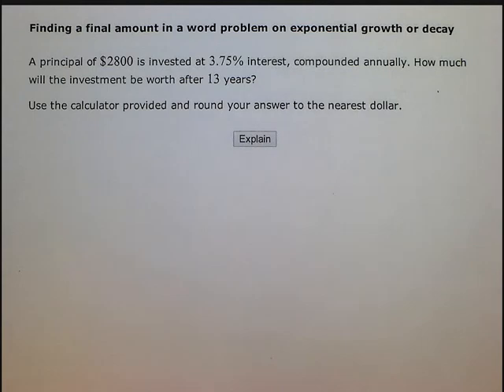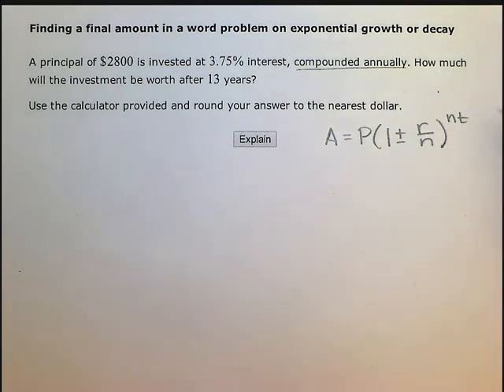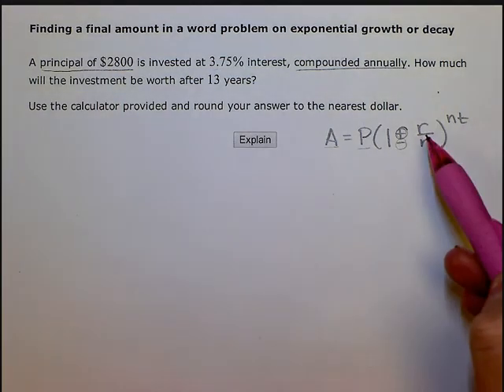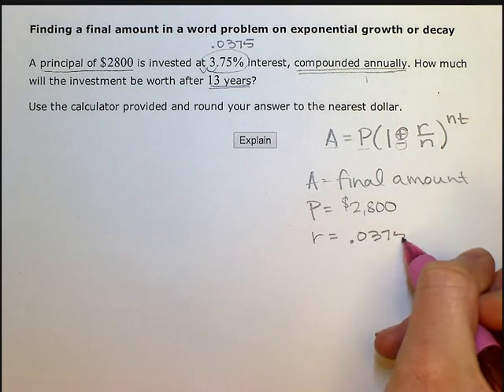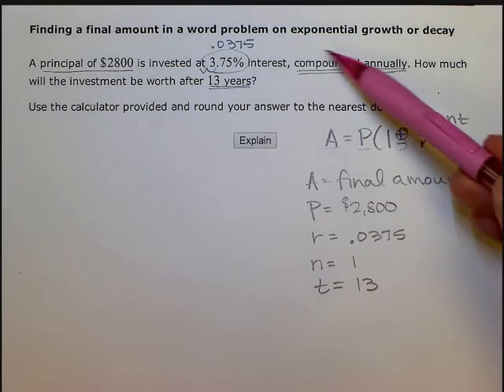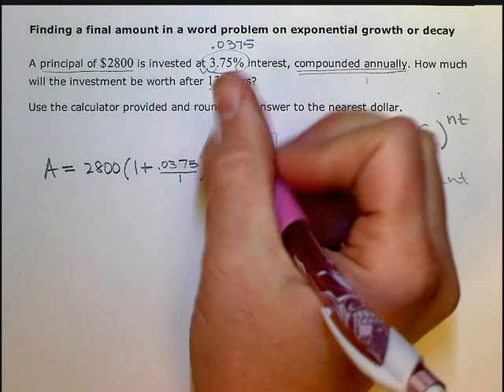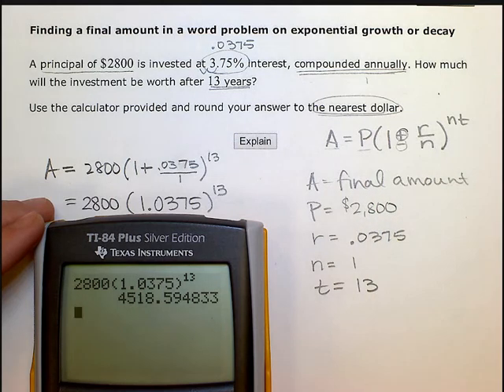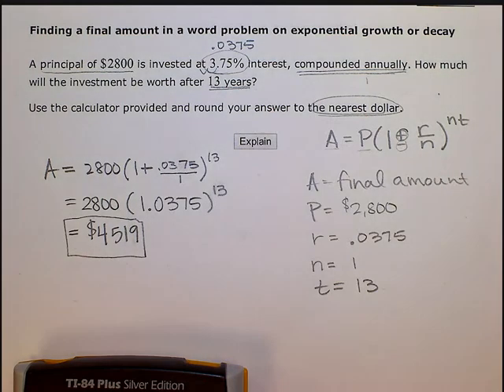Finding a final amount in a word problem on exponential growth or decay (SB)